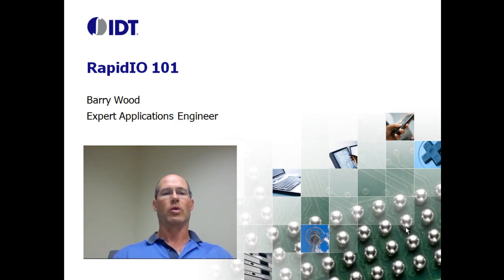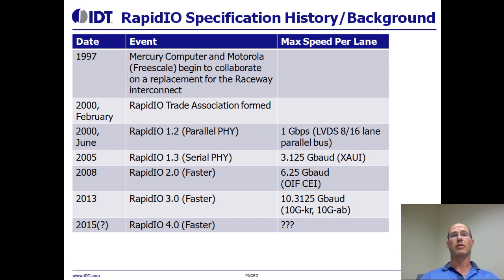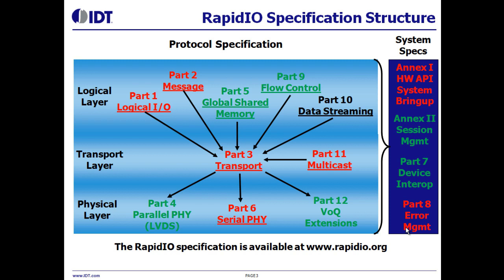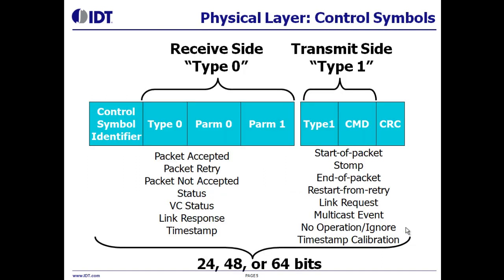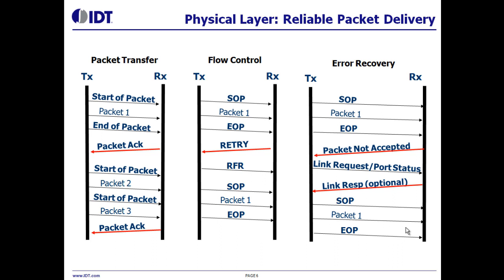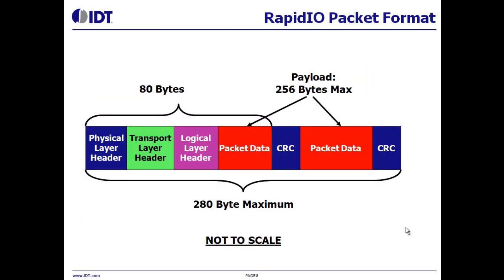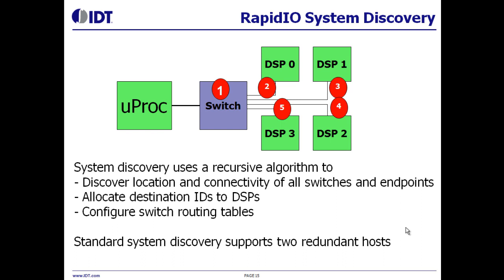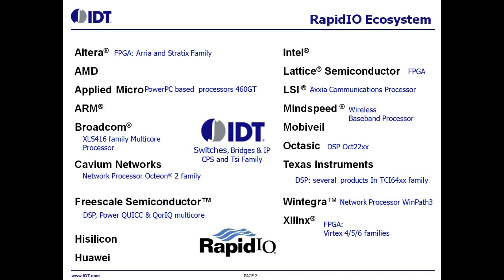Introduction to Serial RapidIO® (SRIO) by IDT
This video presents an educational overview of the RapidIO architecture and ecosystem. The RapidIO architecture is a high-performance packet-switched, interconnect technology for interconnecting chips on a circuit board, and circuit boards to each other using a backplane. This technology is designed specifically for embedded systems, primarily for the networking, communications, and signal processing markets. Serial RapidIO solutions from IDT include switching and bridging products that are ideal for building peer-to-peer multi-processor systems with 100ns latency, low power consumption, reliable packet termination — all with industry-standard based support at up to 20 Gbps per port. IDT's Serial RapidIO solutions are ideal for wireless base station infrastructure, video, server, imaging, military and industrial control applications. Video presented by Barry Wood, Expert Applications Engineer at IDT. To learn more about IDT's rich portfolio of RapidIO switches and bridges, Transcript: Hello, and welcome to RapidIO 101. My name is Barry Wood. I'm an expert applications engineer working at IDT. I have contributed to the RapidIO spec for the past ten years, and I've also been the architect of some of IDT's RapidIO parts. Today I wanted to talk with you a little bit about RapidIO. Now most of you have probably not heard enough a lot about RapidIO, even though you likely use it every day indirectly. RapidIO is used in a great many of cell phone base stations. So if you use an LTE base station, that base station uses RapidIO technology. It's also likely that if you're using a 3G base station, you're using RapidIO technology. RapidIO is also used largely in military compute, so high-performance mobile compute as well as industrial control and medical imaging. You'll find that RapidIO excels wherever there are size, weight, and power constraints, and the latest example of that is that RapidIO was selected by NASA and a number of other companies as the next generation Space Center Connect. If RapidIO can meet the size, weight, and power constraints of space, I'm sure it's ideal for your application. The RapidIO specification is a layered specification consisting of a logical transport and physical layer. The logical layer defines read/write and messaging semantics for use by RapidIO components. The transport layer defines how RapidIO packets are routed through a RapidIO fabric. And the physical layer defines the electrical encoding and electrical characteristics of RapidIO links. There are also a number of RapidIO specification parts that cut across the different layers. I'm going to talk about two of those today. The first is the RapidIO system bring-out specification, which defines how the RapidIO system is initialized, and the part eight error management specification, which finds the fault-tolerance support for RapidIO systems. The RapidIO specification is available in its entirety There is no charge. This chart shows a little about how the RapidIO specification is mapped to actual devices. The RapidIO ecosystem consists of two kinds of devices: endpoints and switches. Endpoints are devices that originate and process packets. Switches route packages to endpoints. So at the top you can understand that the logical layer specification largely applies to endpoints. In this chart, there is an example of a microprocessor sending a request to a DSP and receiving a response. The transport layer maps largely to RapidIO switch devices. The physical layer specification applies to every RapidIO link. At either end of the link are two link partners, or processing elements. These link partners exchange two kinds of information. The first is packets, and the second are control symbols. The use of control symbols allows RapidIO to guarantee the in-order delivery of packets from an endpoint to their ultimate destination. RapidIO control symbols have a unique capability among interconnect, in that they can be embedded within packets. This gives RapidIO the lowest-latency control path for flow control and error recovery of any interconnect. The transfer of packets is governed by two quantities. The first is the priority of the packet. The second is the acknowledge ID found in the packet, and also carried in control symbols. Control symbols carry two kinds of information. The first is information that the transmit side sends to the receiver directly. These are things like start of packet, end of packet, or a multicast event control symbol that signals an event has occurred within the RapidIO network. The other kind of information is information that the receiver is sending back to the transmitter. These are things like packet accepted, so a packet was successfully transferred, packet not accepted, so an error was detected, link response, or time stamp...